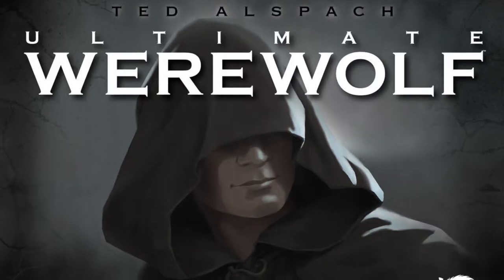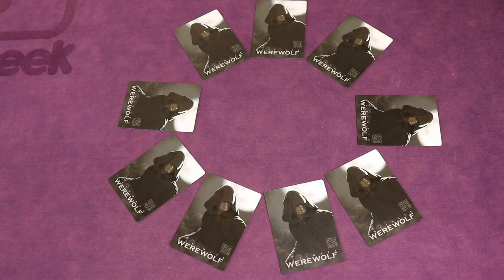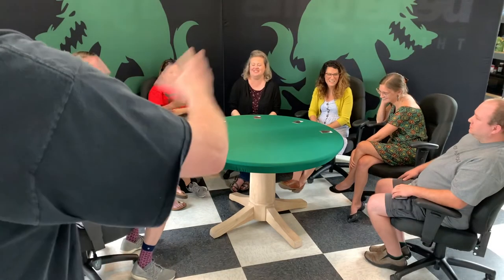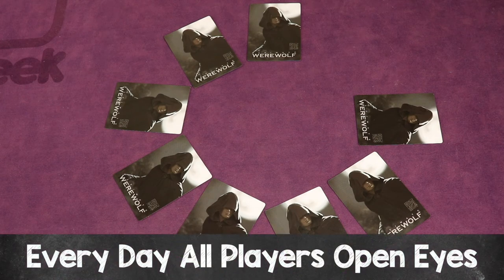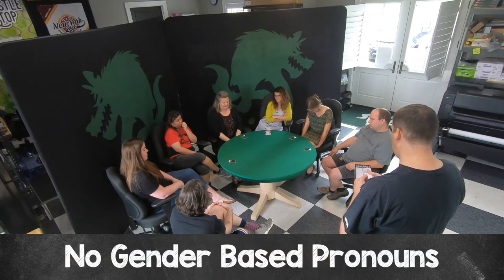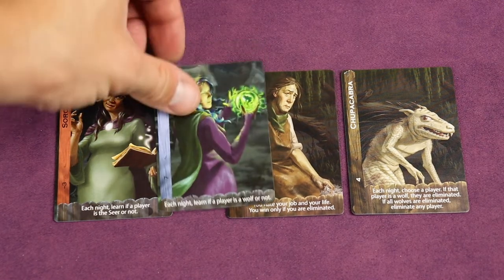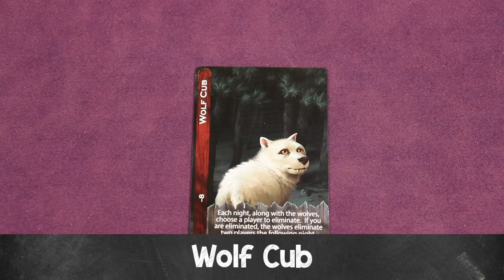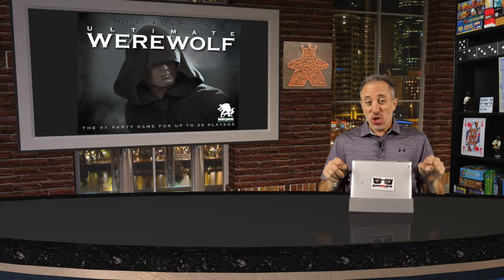How to Play & Moderate Ultimate Werewolf (Rules School) with the Game Boy Geek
Skip the rule book and learn how to play Ultimate Werewolf  by Bezier Games

If you have more questions about the rules, place them

0:00 - Introduction
1:09 - One MInute Overview
2:05 - Object of the Game
2:24 - Flow of the Game
3:20 - Setup
3:37 - Hand Out Role Cards to Players
3:41 - Secretly View Your Role Card
3:52 - The First Night
3:57 - All Players Close Their Eyes
4:01 - Moderator Wakes Up Certain Roles
5:13 - The First Day
5:48 - Nominating a Player
5:57 - Players Discuss Who to Nominate
6:37 - Eliminating a Player
6:44 - The Day Ends After Elimination
6:49 - Or if the Time Runs Out
7:01 - Every Night All Players Close Eyes
7:05 - Werewolves Pick a Target
7:25 - Seer Picks a Player & Learns Identity
7:43 - Other Roles Might Get Called
7:50 - Every Day All Players Open Eyes
7:54 - Moderator Tells if Anything Happened
7:57 - And the Consequences
8:08 - End of the Game
8:22 - Moderator Tips
8:32 - Least Important "Player"
8:50 - Explaining Rules
9:16 - Take Questions
9:23 - Keep the Game Moving
9:40 - Using a Timer
9:58 - Move Around
10:09 - Taking Different Times
10:17 - No Gender Based Pronouns
10:29 - Team Building
10:52 - Selecting Roles
11:10 - Basic Setup 6-8 Players
11:33 - Basic Setup 9 - 11 Players
11:46 - Basic Setup 12 - 15 Players
11:57 - Basic Setup More than 15 Players
12:28 - Role Types
13:02 - Tanner
13:35 - Hunter
13:59 - Witch
14:28 - Masons
15:04 - Sorceress
15:31 - Wolf Cub
15:54 - Balancing the Game
16:38 - Tilting the Game
17:03 - Auto Selecting Roles in App